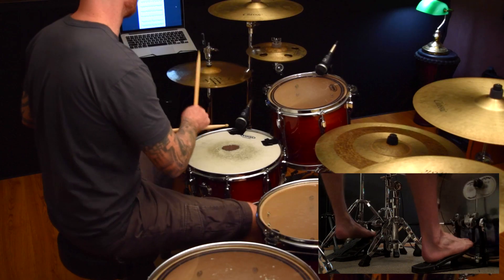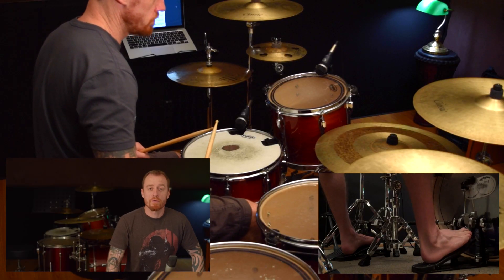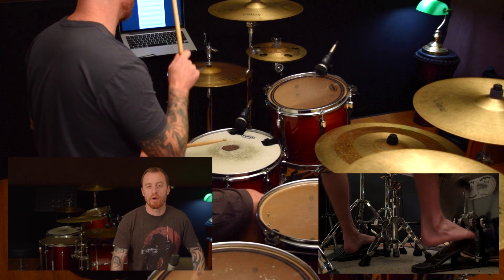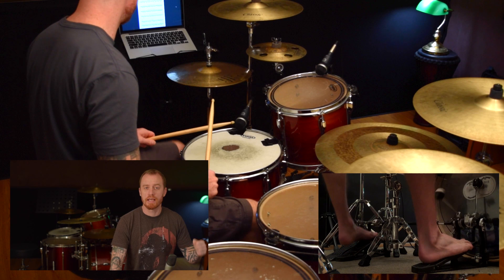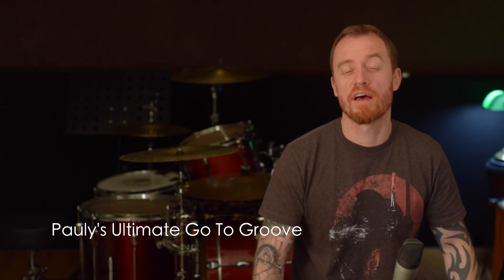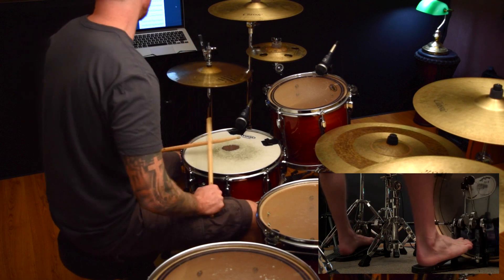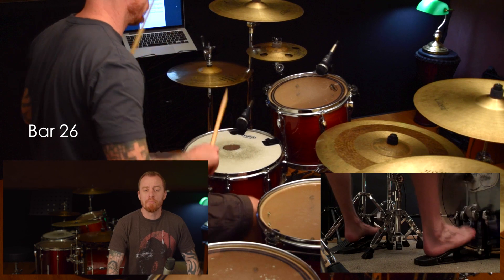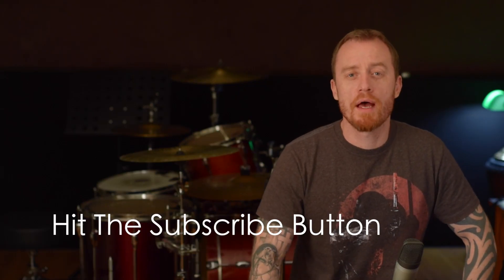How To Get Fast On Double bass/ Best Heel Toe Video Tutorial!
This Video Is On How To Play Heel Toe Double Bass.
Get Fast Quickly Using The Heel Toe Technique.
This video takes you through step by step on how to play the Heel Toe Technique, from beginners to advanced.

My Gear:
Drum Kit- Tama Starclassic
Pedals- Tama Iron Cobra
Sticks- Vic Firth
Skins- Evans (toms)
(snare)Evans Genera HD Dry Drum Head
(kick drum)
Trigger Module- Roland TM2
Trigger- Roland
Mics- AKG
Drum Cases- Gator Cases
Camera- Nikon D3300
Tripod- Rangers
Memory Cards- SanDisk Extreme Pro 64GB SDXC UHS
Lights- NEEWER 160 LED
Computer- Apple Apple 13" MacBook Pro, Retina Display
Audio Interface- Steinberg UR44

Influences: Virgil Donati, George Kollias, Lars Ulrich, Dave Lombardo, Mike Portnoy, Chris Adler, Derek Roddy, Gene Hoglan, Vinnie Paul, Cobus Potgieter